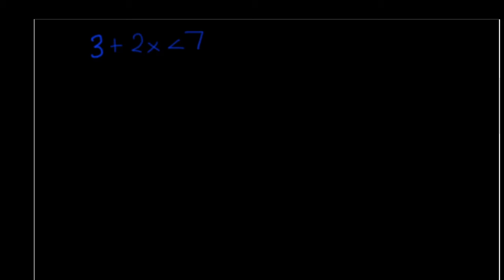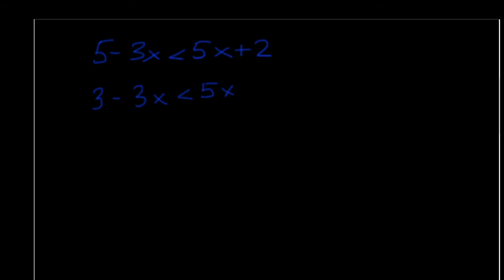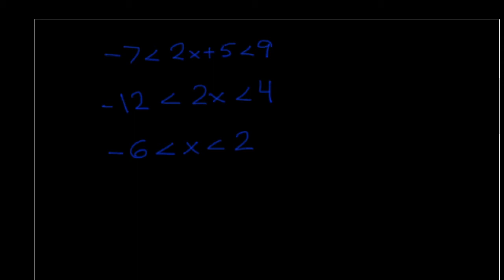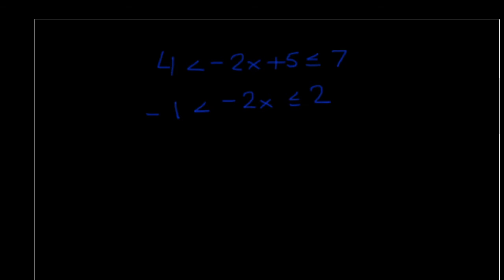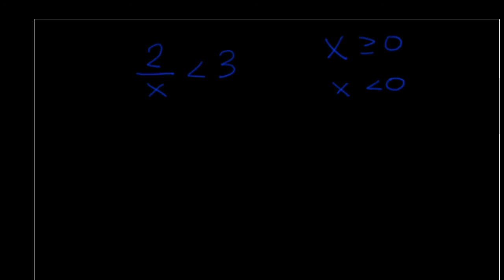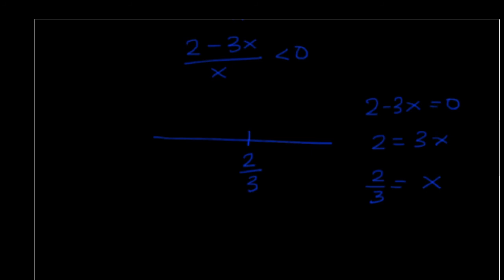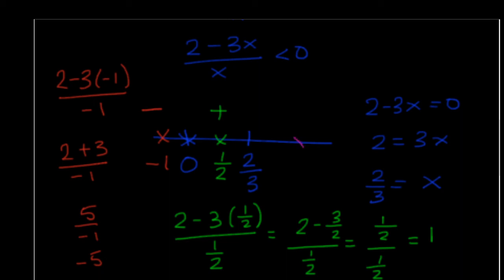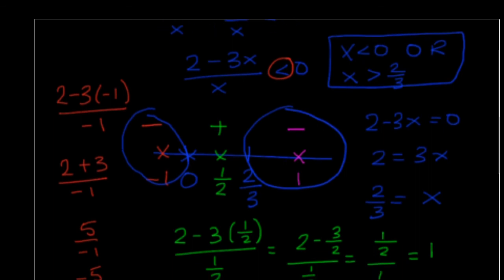Solving Inequalities [Part 1]